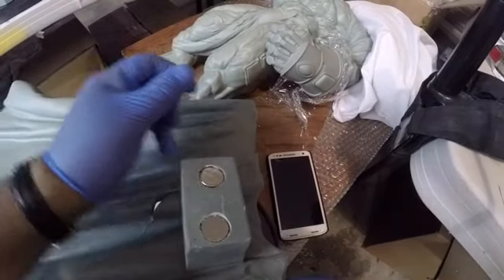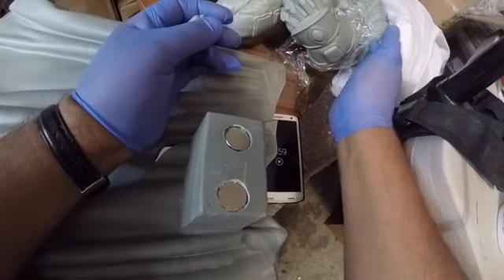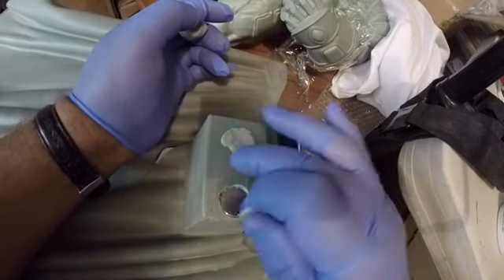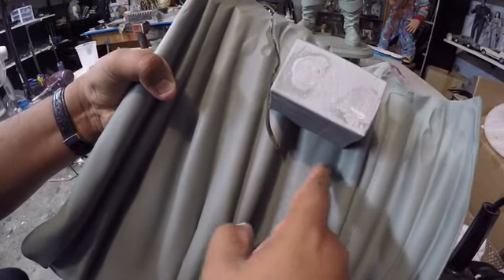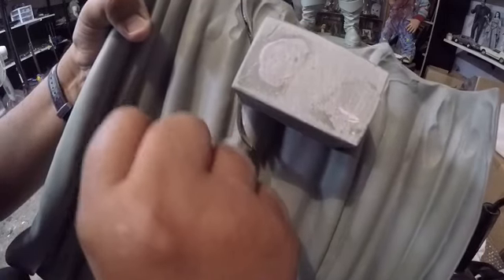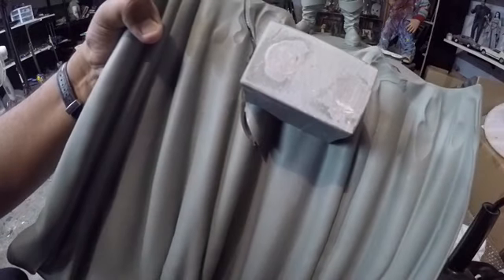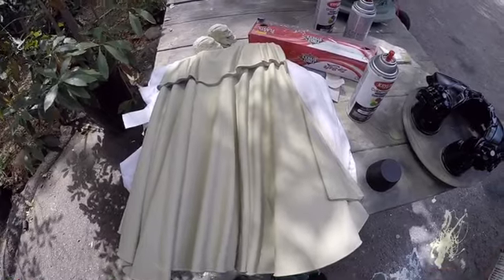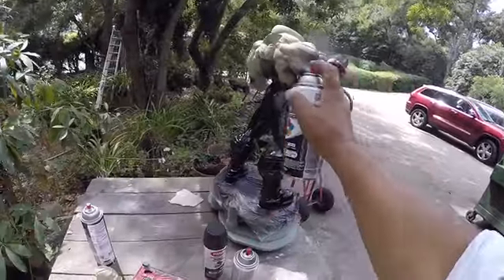1/4 Eternal Tyrant By DXA Apocalypse Paint And Build